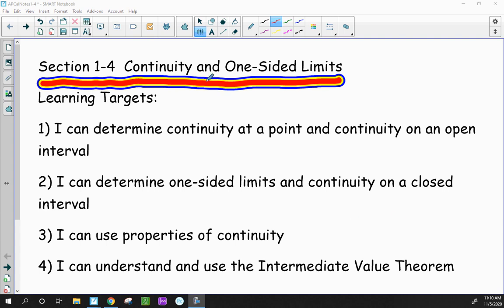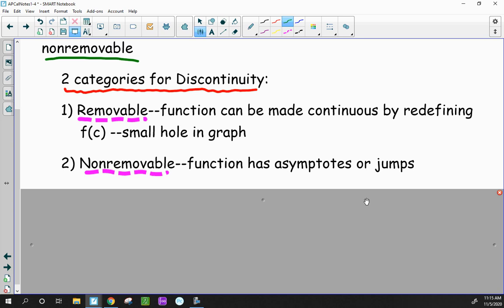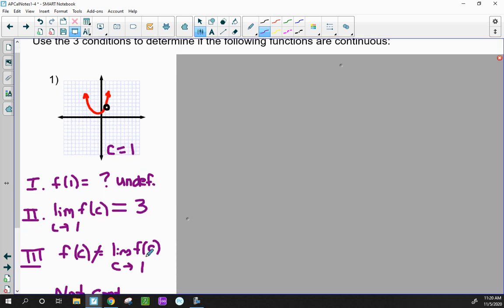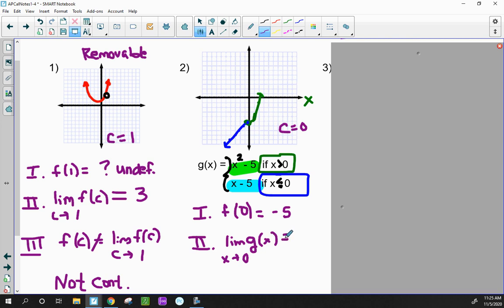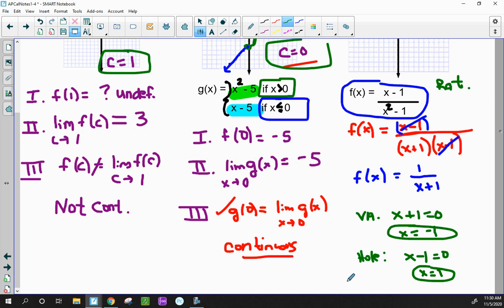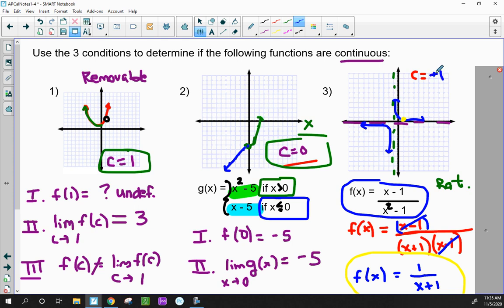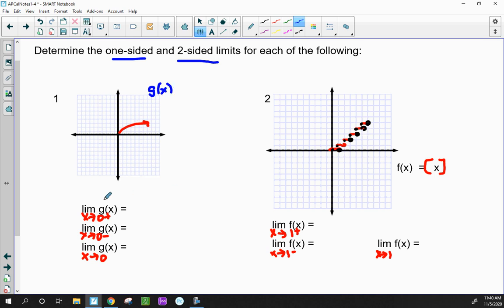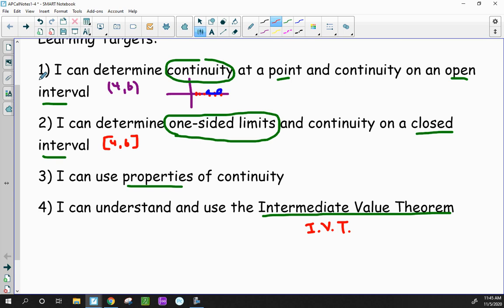AP Cal NOTES Sec 1 4 Part 1